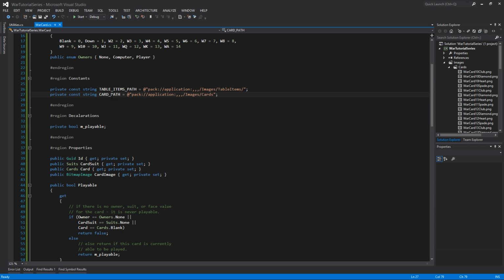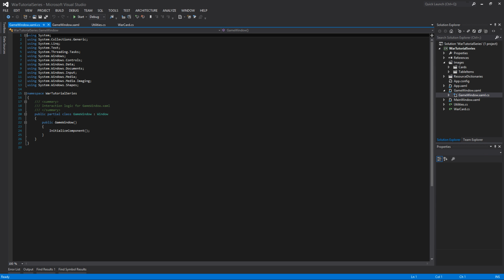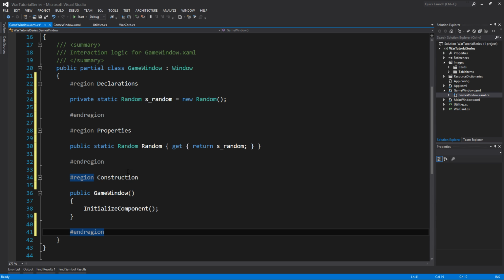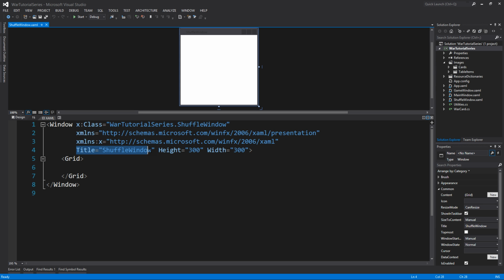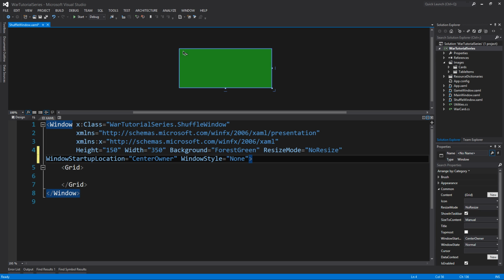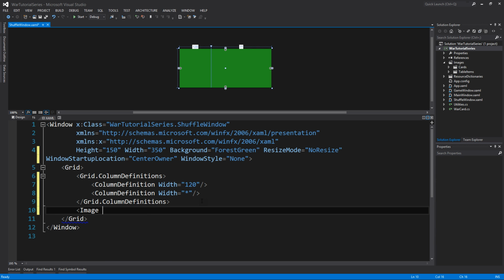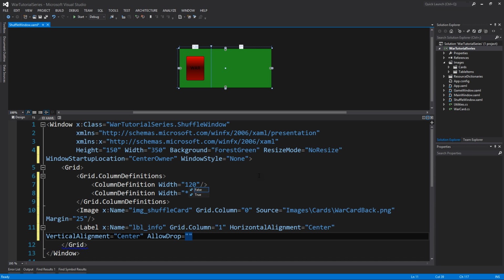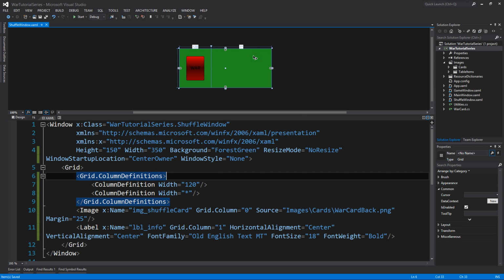War Tutorial Series Part IV - Creating The Shuffle Window Part I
In this part of the series we will create our Game Window so that we can setup our random that will be used by the Shuffle Window. We also setup the Xaml side of our Shuffle Window. In the next video we will work on the code behind for our Shuffle Window.

Any files that go along with this tutorial can be found If you need support, please, visit the forums.